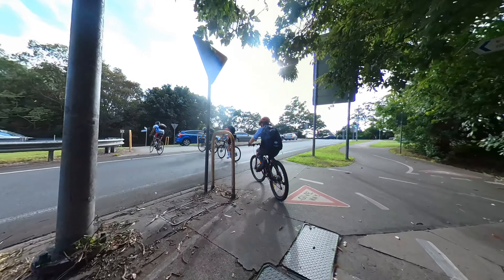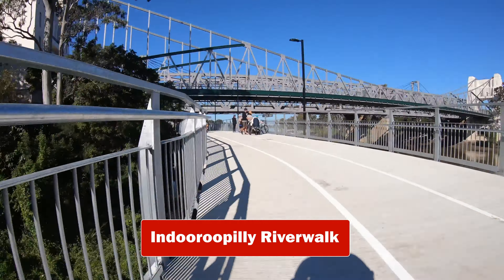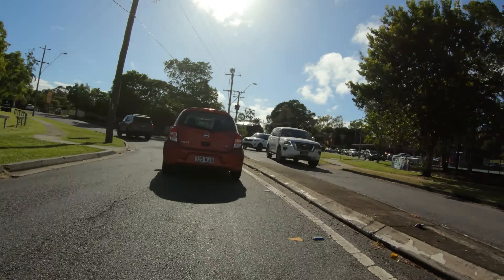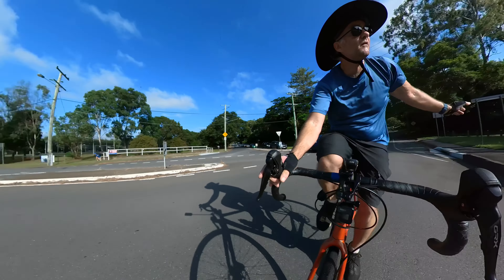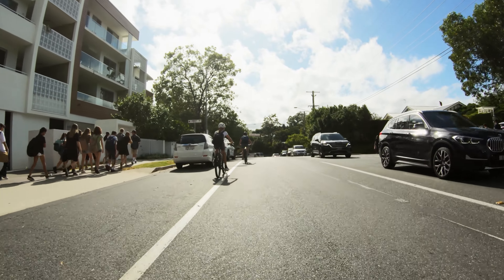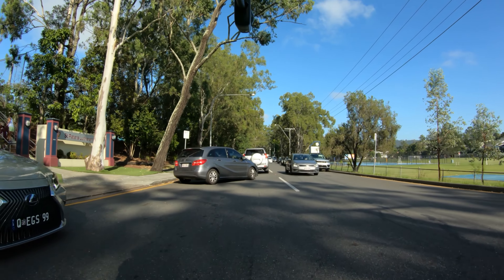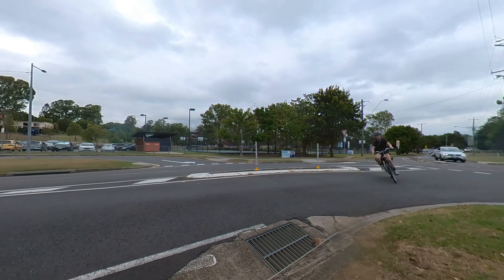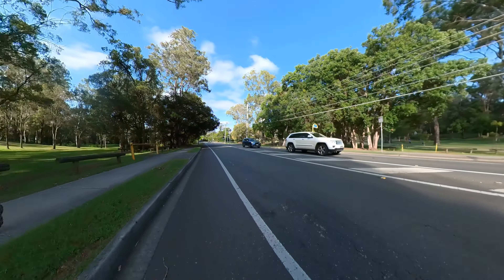$54 million waste of money? The Indooroopilly Bikeway saga | COME RIDE WITH CHRIS!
Want to come for a ride with me? Come along to the Indooroopilly Bikeway Community Ride, hosted by Michael Berkman, MP for Maiwar, on Saturday April 1, 2023 at 8.20am:

In 2016, the Brisbane City Council proposed building the Indooroopilly Bikeway, providing a much-needed connection between the Centenary Bikeway and the University of Queensland Bikeway at St Lucia.

The University is the second biggest commuting destination in Brisbane after the CBD, and many students and staff ride there. However, getting there from the western suburbs was a choice of a treacherous ride along Radnor Street and Lambert Road, or ride an extra 4-5km to go via the inner western suburb of Toowong.

The Indooroopilly Riverwalk was the first stage built, a complex in-river solution needing to withstand the force of Brisbane's river in flood, a test it withstood in 2022. However, despite urging from the local community and cycling advocates like myself, Council did not proceed with planning the other sections of the Indooroopilly Bikeway while they undertook construction of the Riverwalk.

Now, two years after opening, both ends of the Indooroopilly Bikeway are seeing more cycling traffic, but they are not up to scratch.